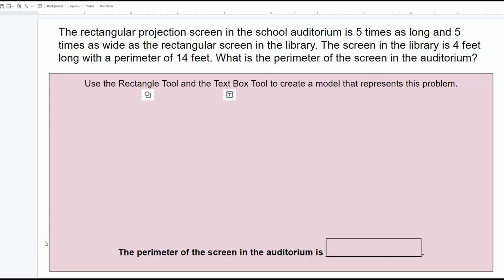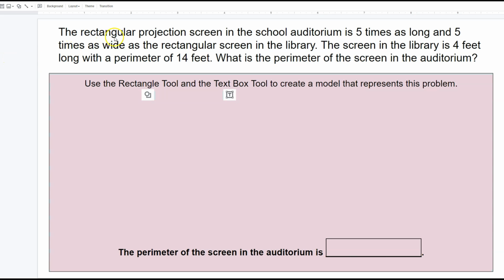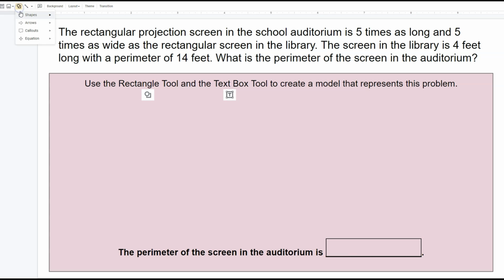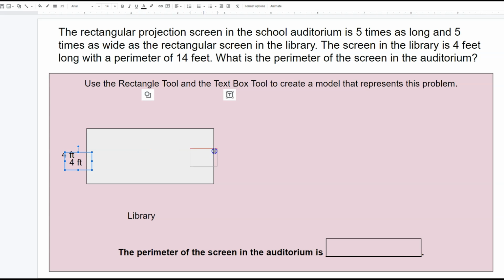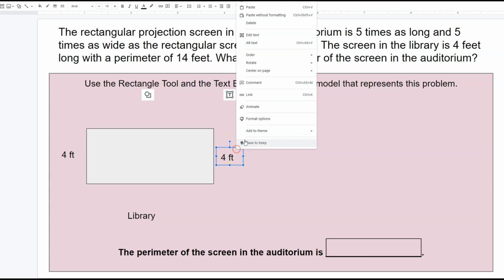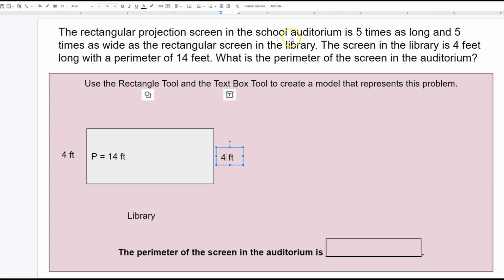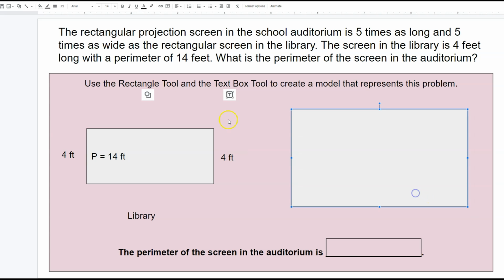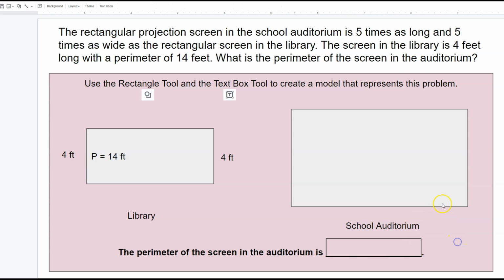Lesson 13: Area and Perimeter Homework Help